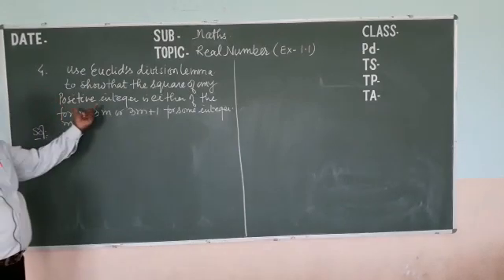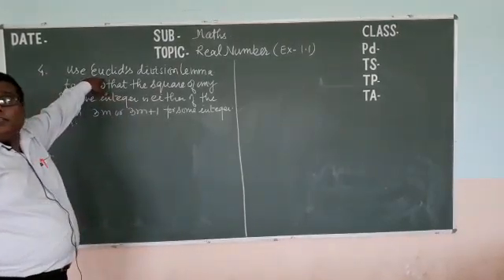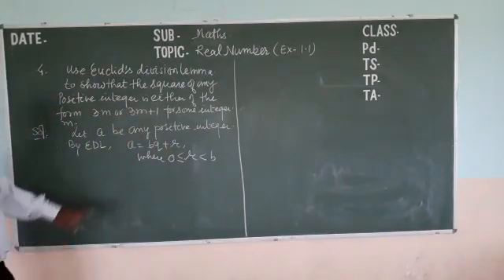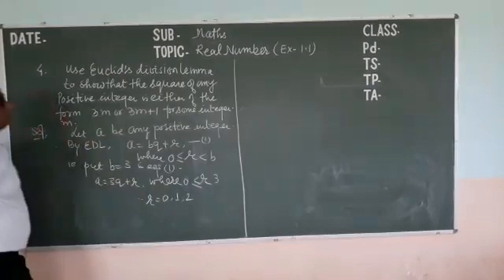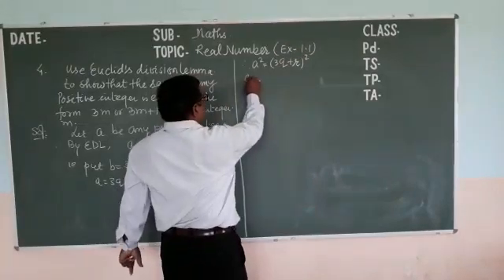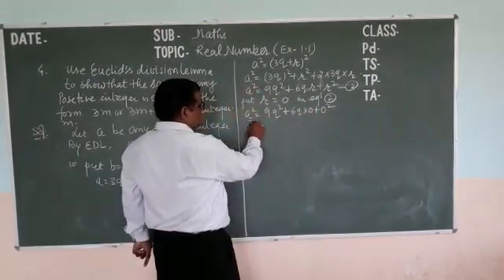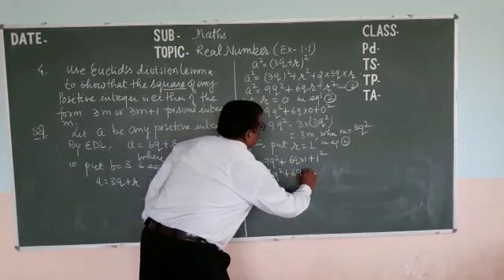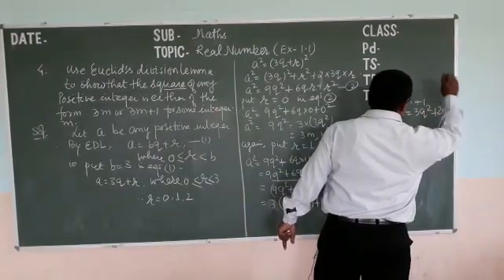26 July 2020(4)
Real no., class 10, ex-1.1,que. no.4